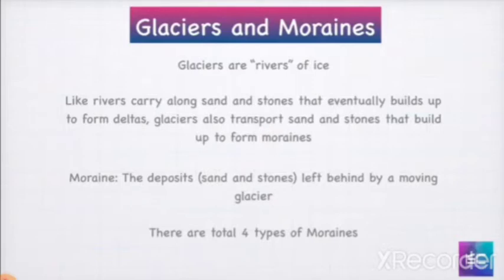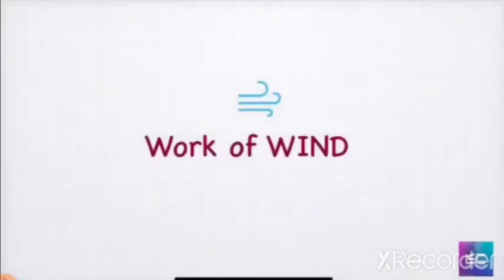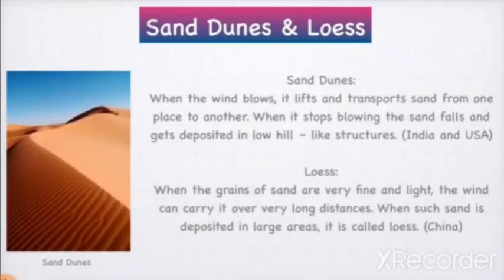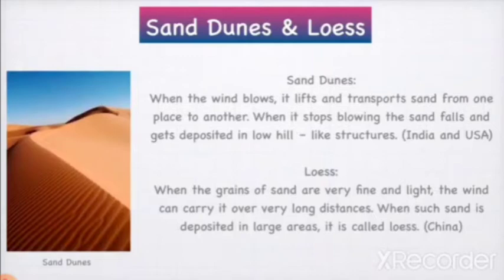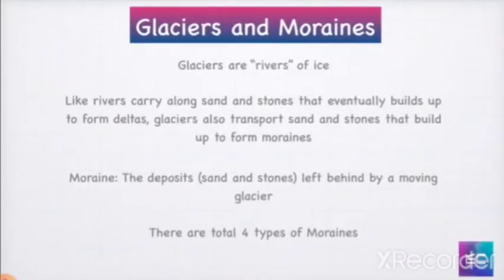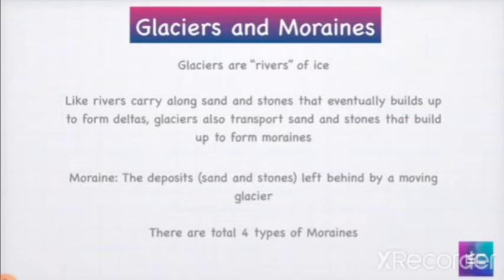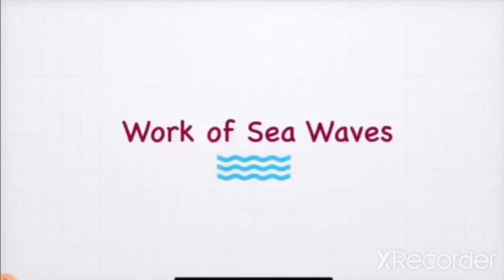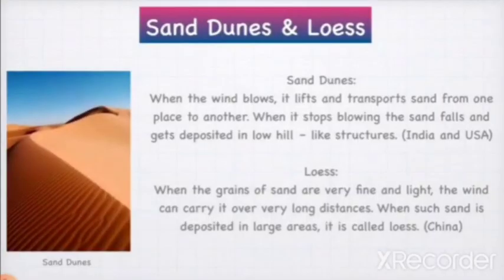grade 7 / Geography /Unit 3 /4/10(Part II)